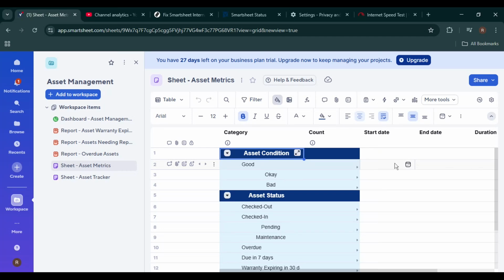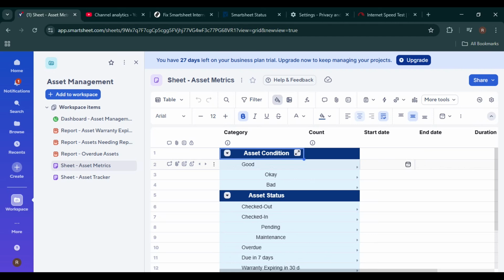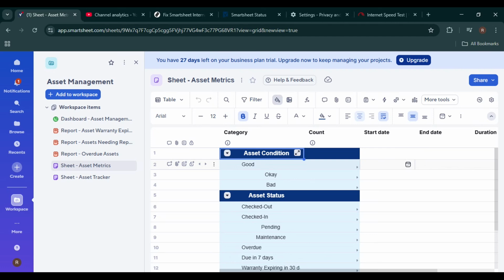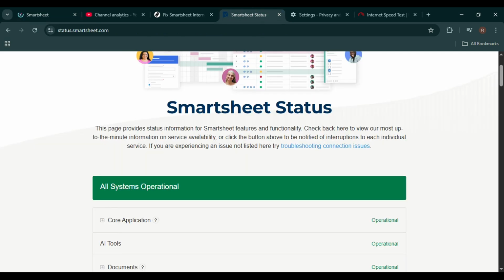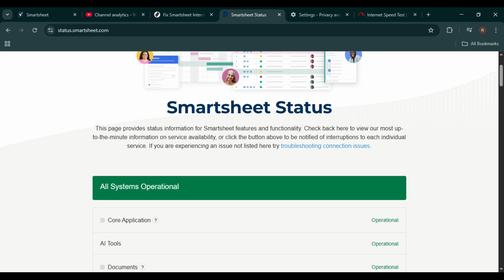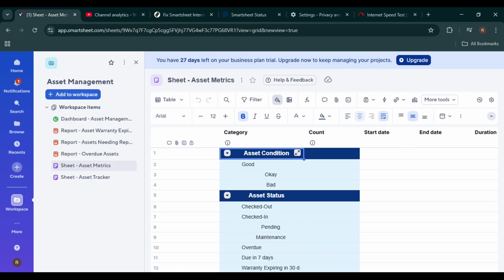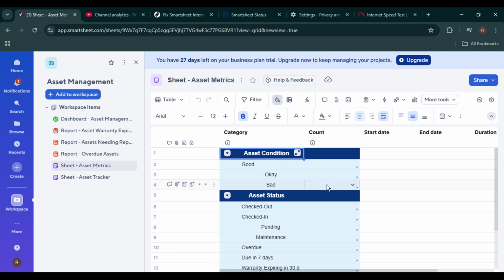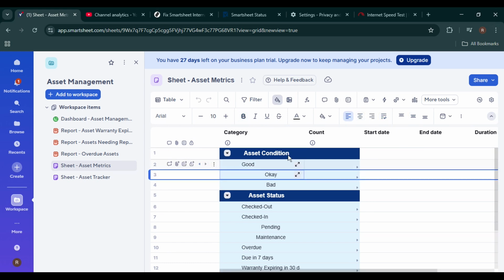Fix Smartsheet Server Error (2026 Easy Guide)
Learn how to fix Smartsheet server errors with simple troubleshooting steps like checking server status, refreshing, and optimizing sheets.
Follow this step-by-step guide to quickly resolve issues and get back to work in Smartsheet.

Timestamps:
0:00 Introduction
0:28 Wait & Refresh
0:55 Check Smartsheet Status
1:24 Log Out & Log Back In
1:56 Try Incognito or Different Browser
2:32 Reduce Heavy Operations
3:03 Check Internet Connection